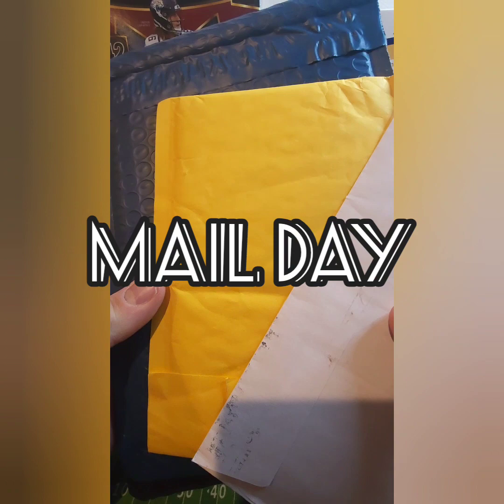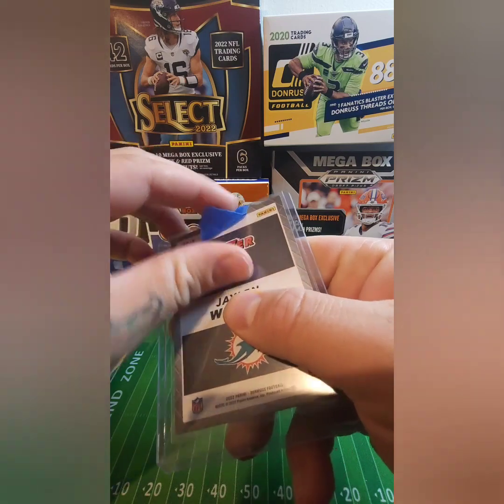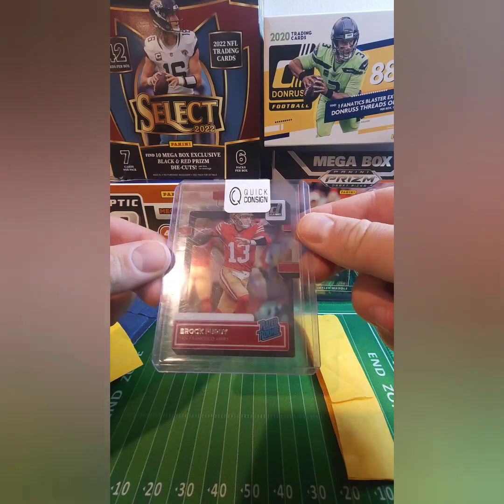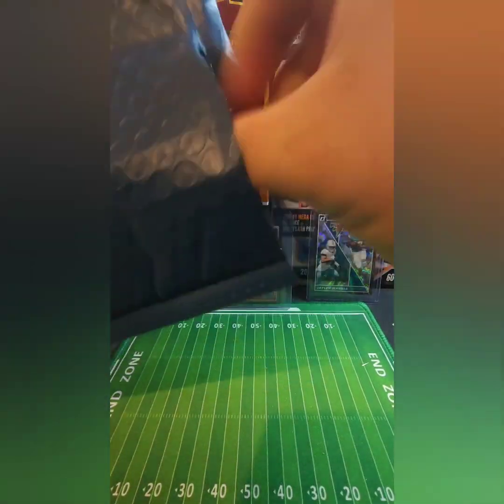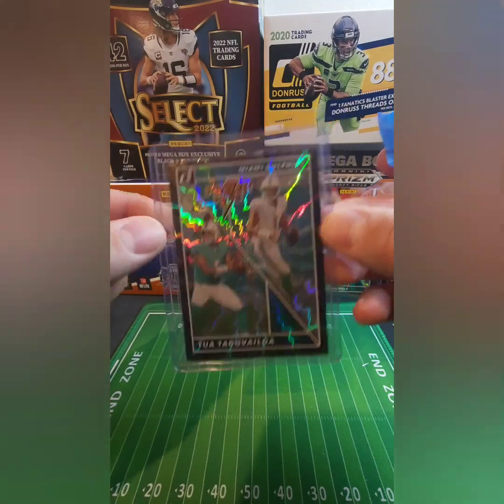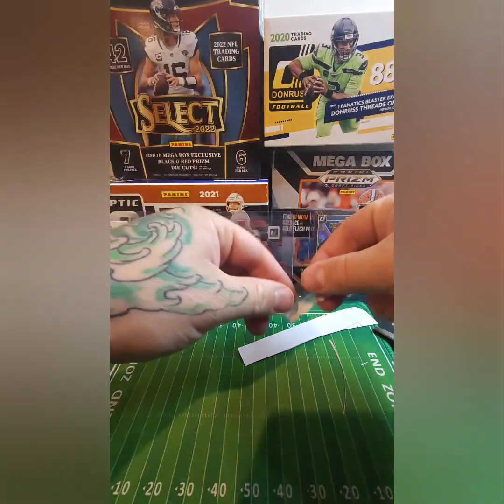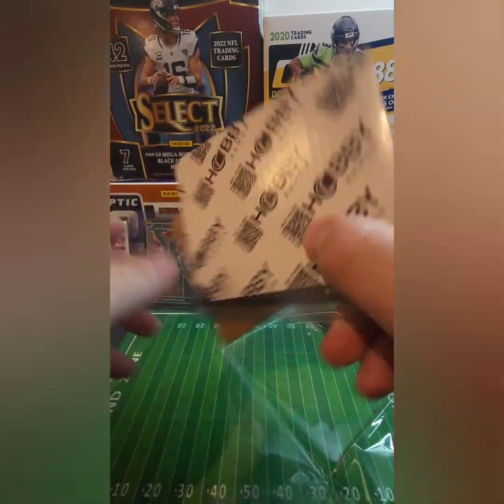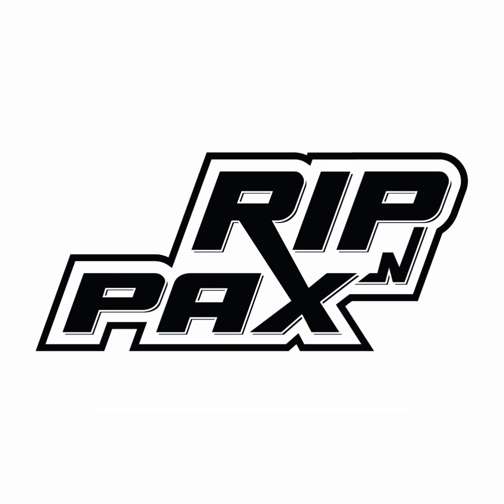Mail Day!!!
Fun mail day!